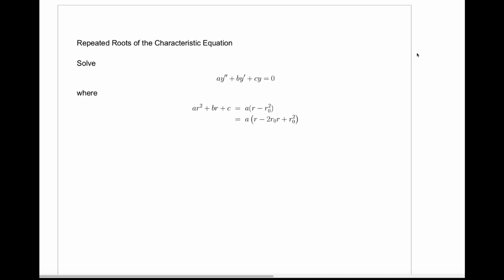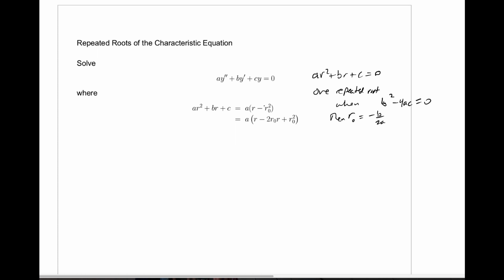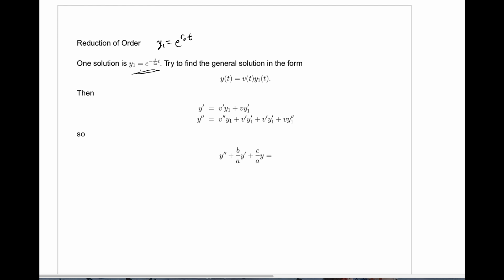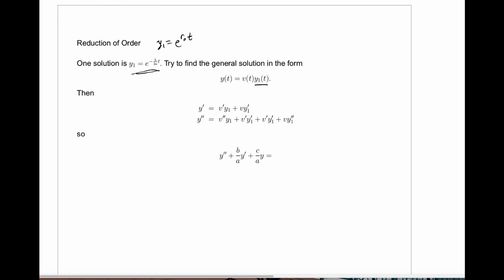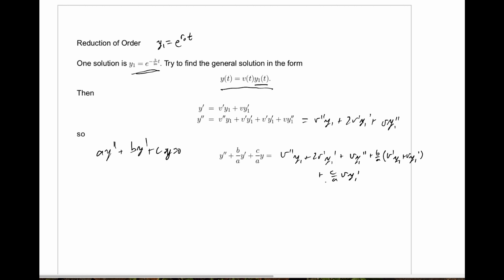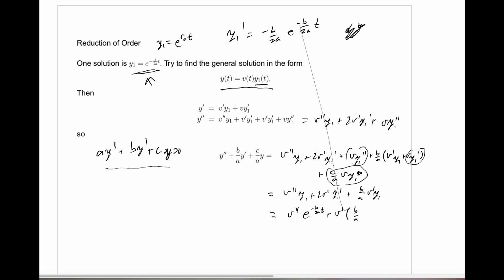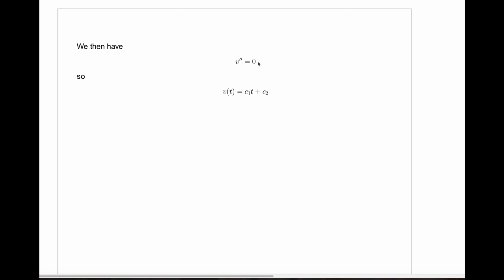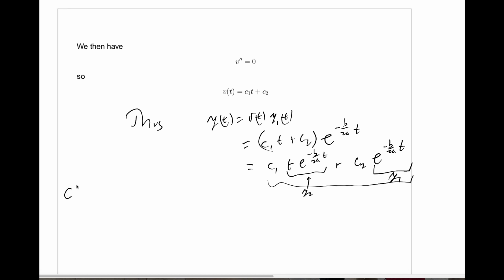242ch3sec4repeatedroot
2nd Order Linear Constant Coefficient Homogeneous Differential Equations with Characteristic Equation with one Repeated Root